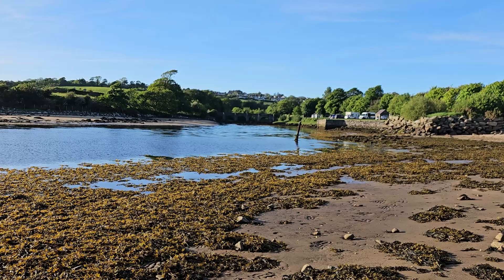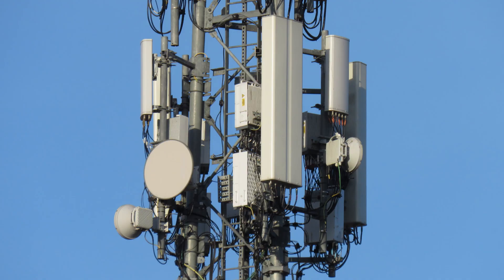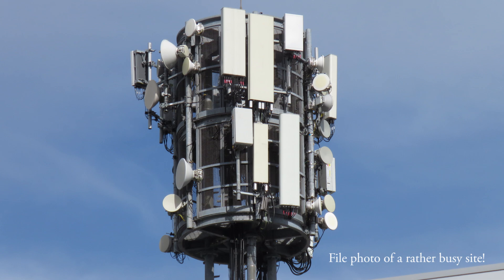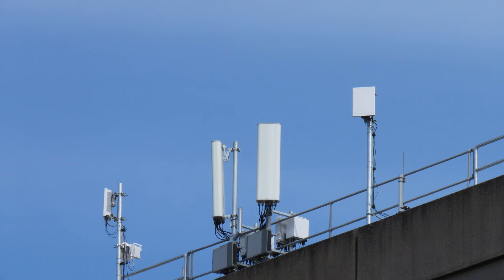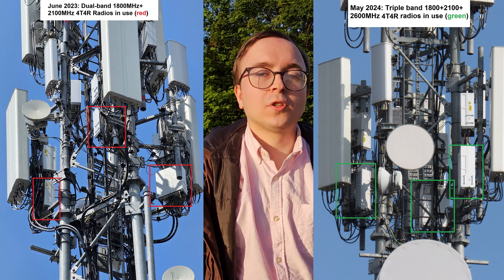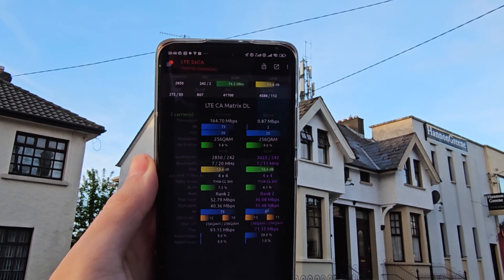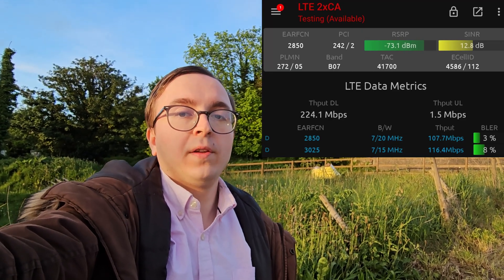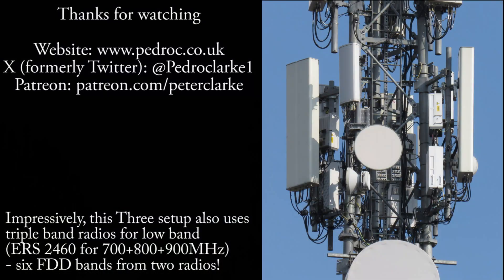Introducing Three Ireland's Brand New 2600MHz and the cutting edge radios that underpin it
Cutting edge Ericsson radios meet Three Ireland's Brand New 2600MHz spectrum:
Visiting a new Three Ireland 2600MHz site that utilises Ericsson radios - ERS 4466 Triple band 1800MHz, 2100MHz, 2600MHz.